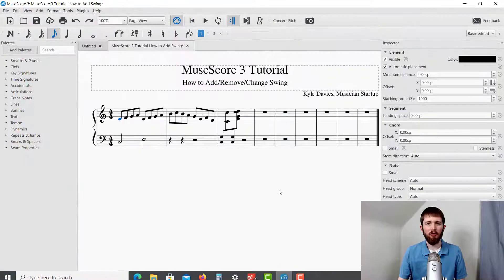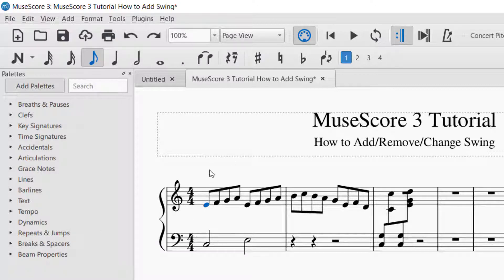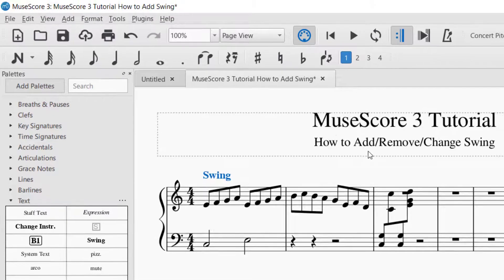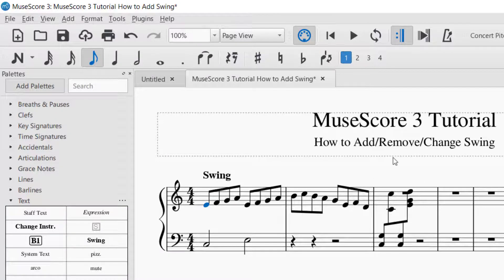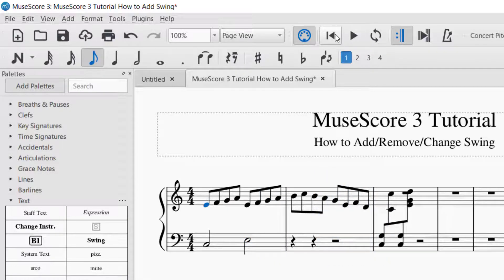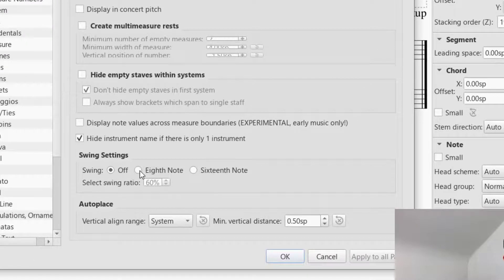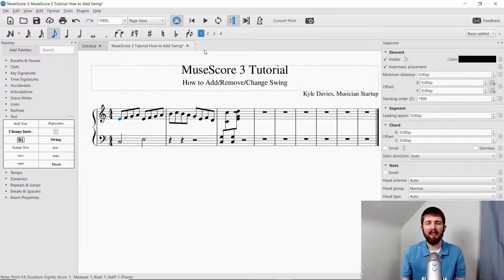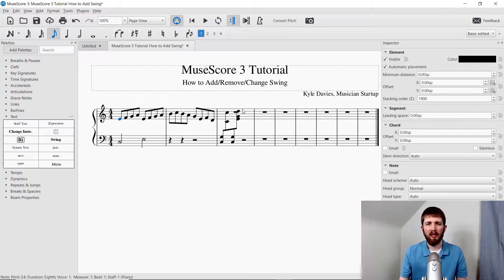MuseScore 3: How to Add or Remove Swing to Eighth Notes or Sixteenth Notes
How to add swing to MuseScore 3 walkthrough tutorial.  Quick, Step by step on how to add, remove or change swing rhythm on Score and in Playback in MuseScore.

MuseScore 3 is a free music notation software that you can use to create professional quality sheet music as well as musical exercises, lead sheets and musical recordings.

How to make it swing in Musescore 3.

Best,